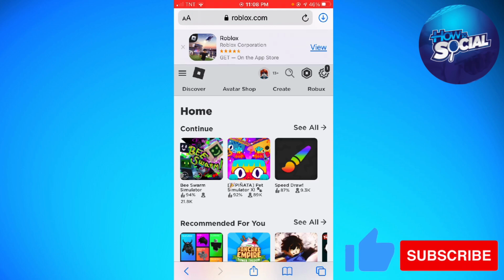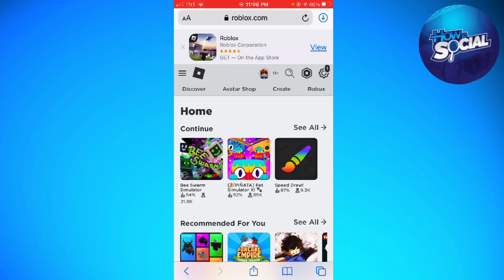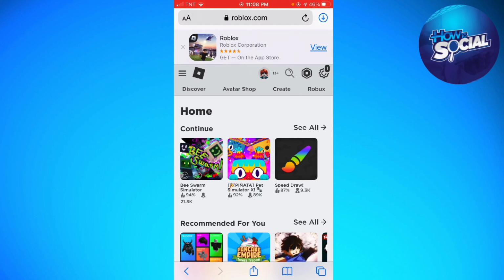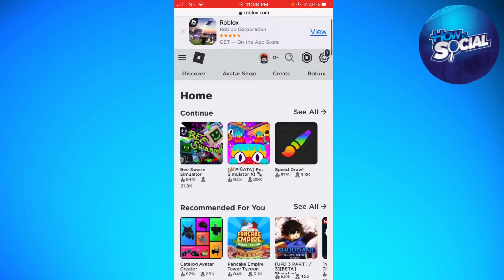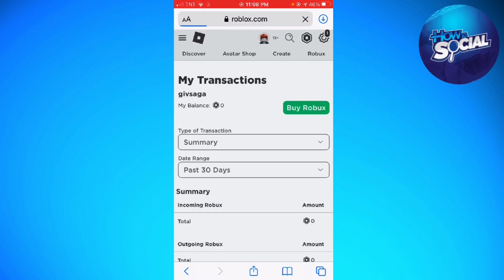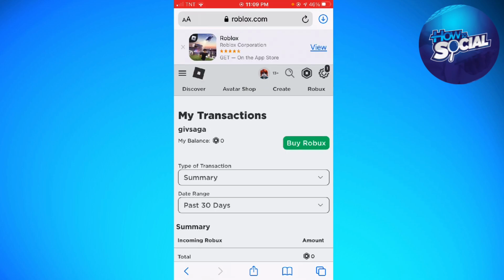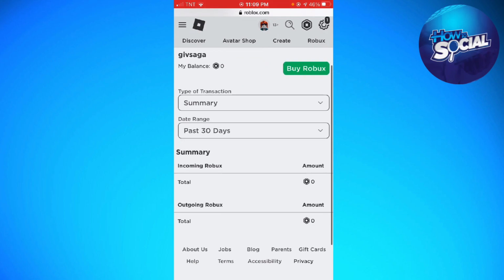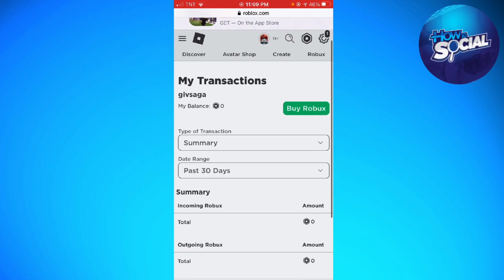How To See How Much Robux You Spent (2023 Guide)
Learn How To See How Much Robux You Spent (2023 Guide).In this tutorial, you will learn how to see how much Robux you have spent on your Roblox account.

Here's how to see your Robux spending history on Roblox:

Open the Roblox website and log in to your account.
Click on the "Robux" icon at the top of the screen.
On the "Robux" page, click on the "Transactions" tab.
You will see a list of all your Robux transactions, including purchases, sales, and trades.
To see how much Robux you have spent, click on the "Spent" tab. This will show you the total amount of Robux you have spent on purchases.
That's it! You have successfully viewed how much Robux you have spent on your Roblox account. Now you can keep track of your Robux spending and manage your account more effectively.